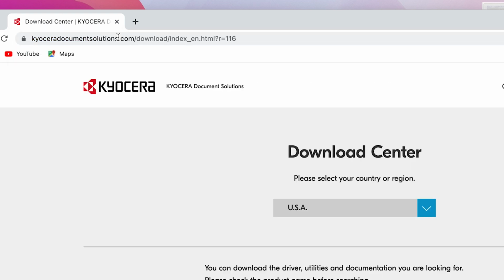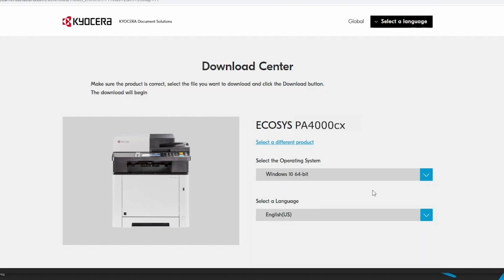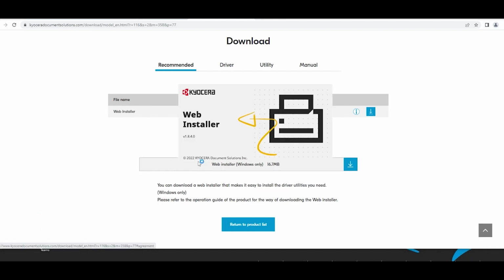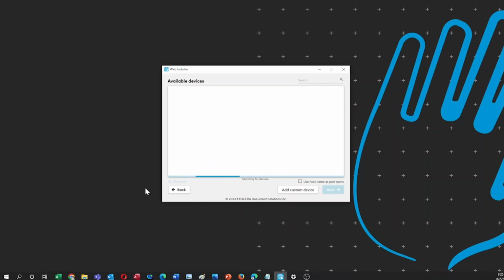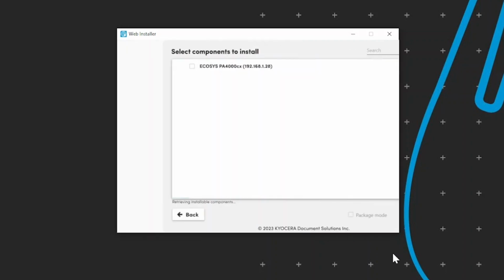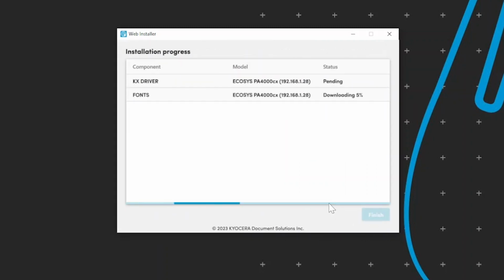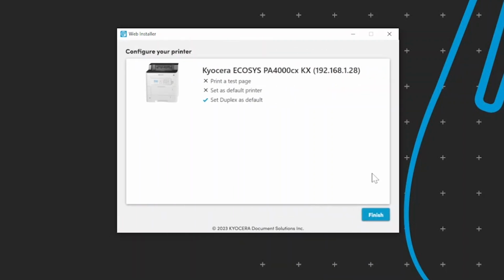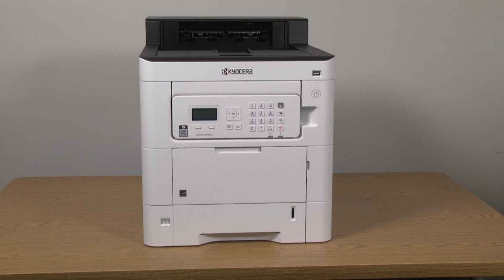PA4000cx Install Printer Driver for Windows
In this video we will show you how to locate, download, and install the enhanced KX Printer Driver on your PC supporting the Kyocera ECOSYS PA3500cx, PA4000cx, PA4500cx printer.

ECOSYS PA3500cx, PA4000cx, PA4500cx